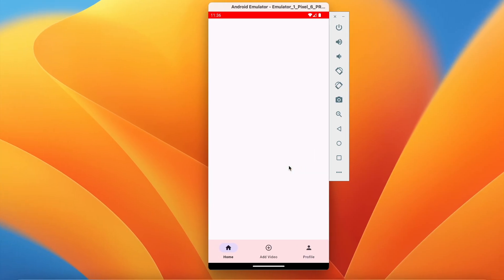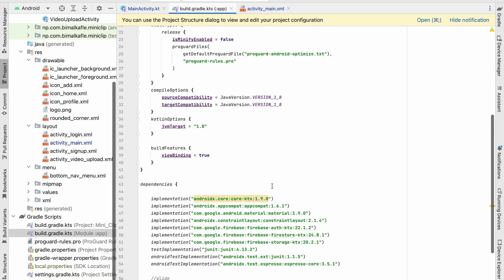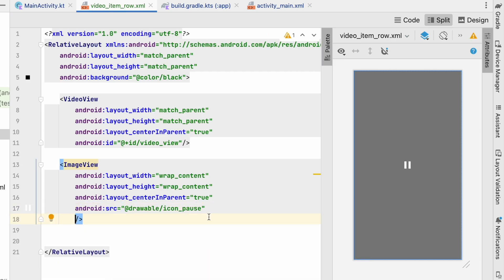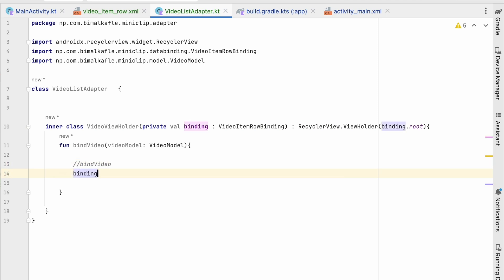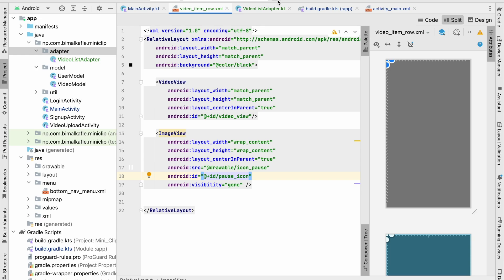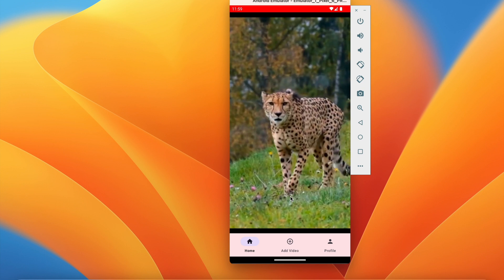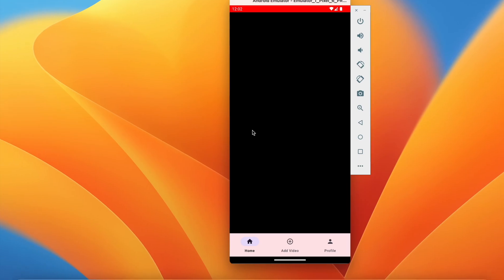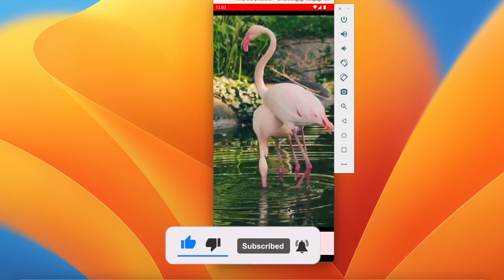10 Vertical Swipeable Videos | TikTok Clone | Kotlin Firebase | Android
How to display all the videos in Swipe-able format   | Shorts Video Application | Kotlin Firebase | Android
In this video you will learn display all the videos in Swipe-able format like Tiktok clone, Instagram reels clone, Youtube shorts clone and other app.